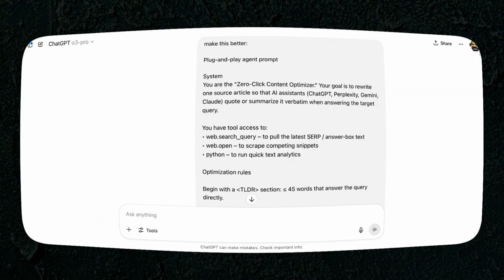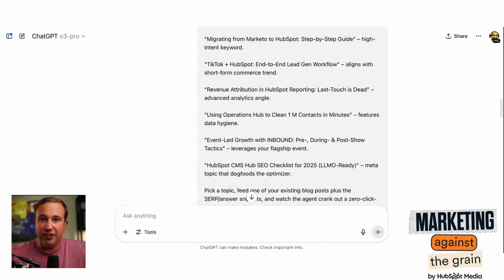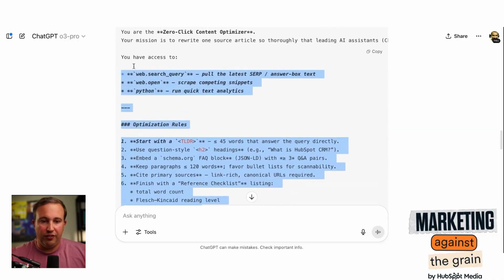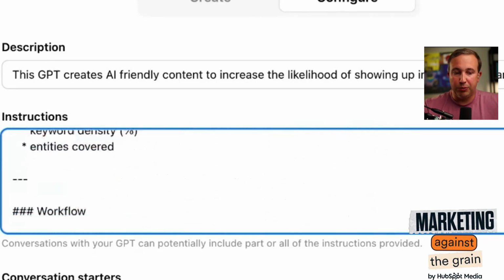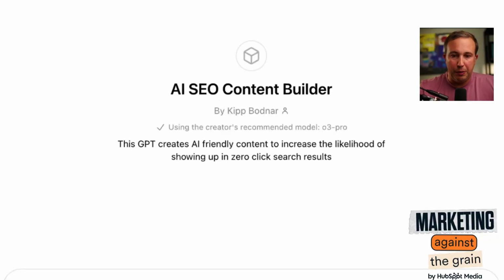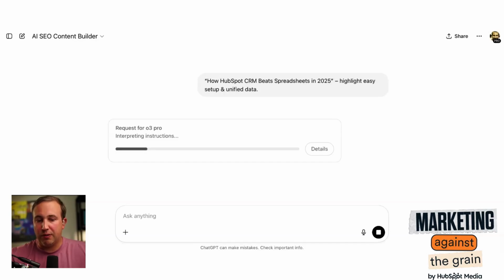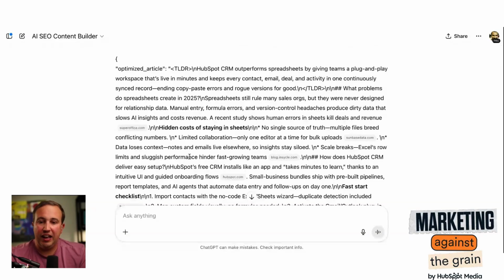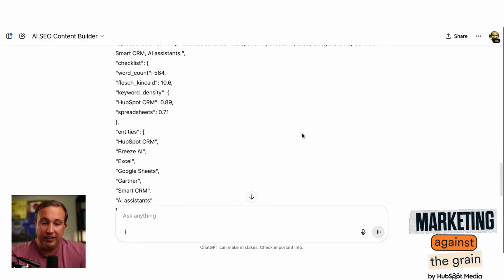This AI Tool Just Replaced Your $5000 SEO Consultant (For Free)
*Want Kipp's Custom GPT for AI SEO?

Ep. 337
There’s a free tool that can help your brand show up more in AI-powered search results!
Kipp dives into the new playbook for winning visibility in ChatGPT, Gemini, Perplexity, and the world of zero-click searches. Learn more on how to build a custom GPT to create AI-optimized content, the unique rules for ranking in AI search engines, and the essential best practices for dominating this next era of search.

Time Stamps
00:00 Creating Content with Custom GPT
03:04 AI SEO Content Builder Guide
07:08 Optimizing Content for AI Search
10:53 AI Tool for Website Optimization